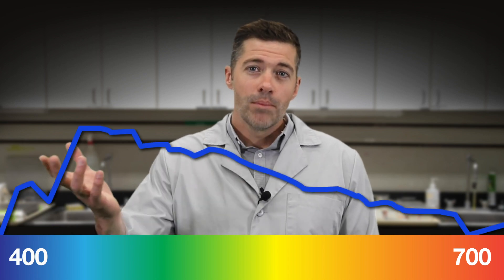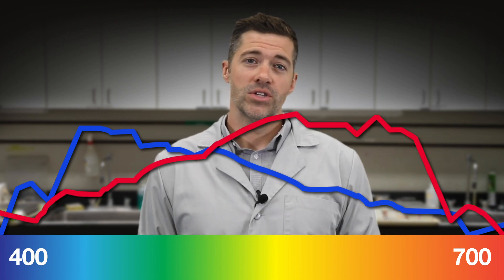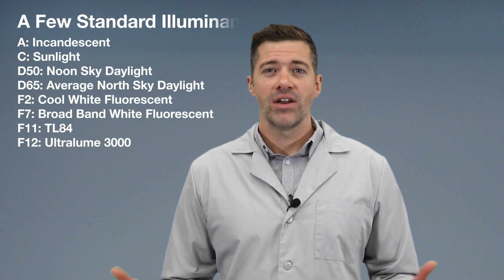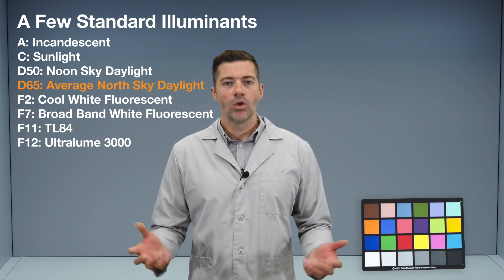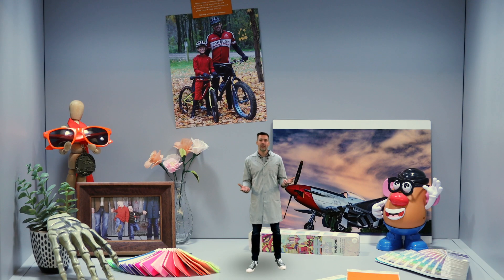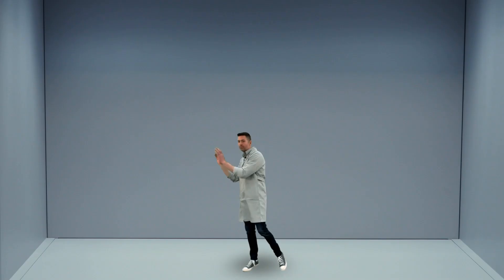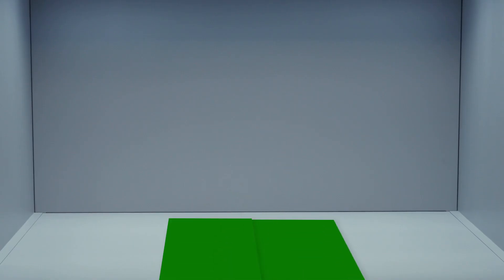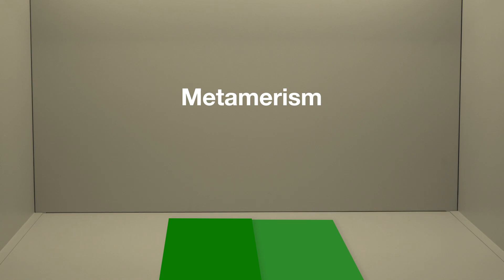Lighting & Visual Evaluation | The X-Rite Color Lab #1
X-Rite Pantone's Senior Color Scientist, Ed, discusses the importance of standardized lighting when visually evaluating color.

Want to learn more about light booths and the role they play in visual evaluation?